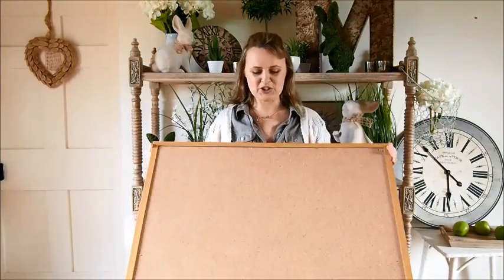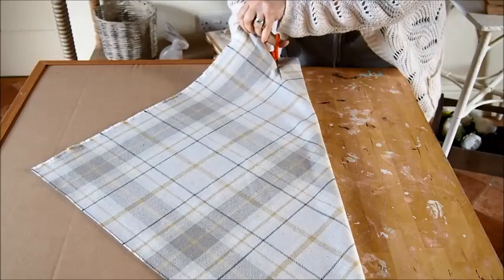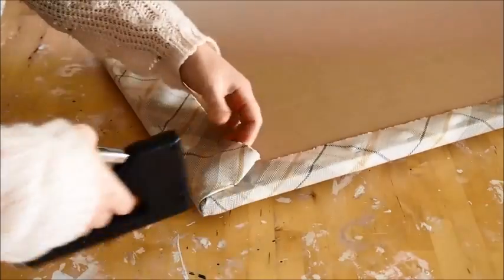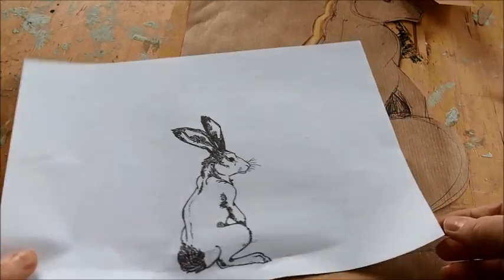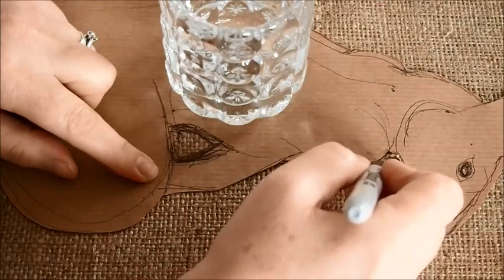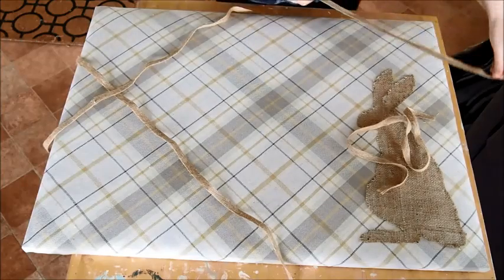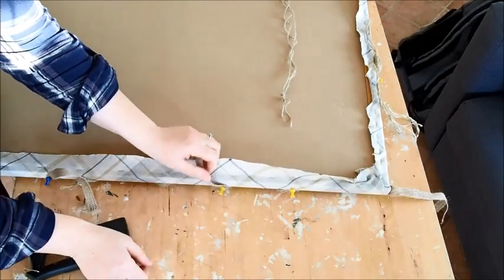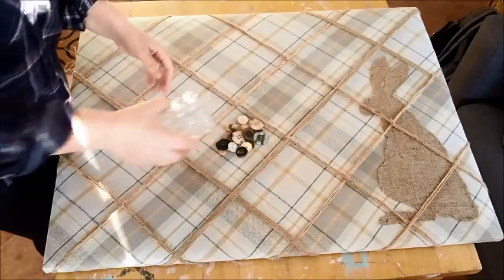How to Make a Notice Board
Here's How to Make a Notice Board using an old corkboard. Let me show you how to create this padded/fabric covered notice board. Personalize it to fit in with your decor!

(Minnie and Moore - formerly Minnie Days)

EQUIPMENT & MATERIALS:
Cork Board - (I used 80cm x 60cm)
Staple Gun
Random Buttons (Here's similar
Upholstery Thread
Drawing Pins
Paper Fasteners (25mm)
Tartan Fabric - (Here's similar
Polyester Wadding (6oz, 1 meter)
Twine (I used 3.5meters)
Braided Hessian (I used 3.5meters)
PVA or Fabric Glue
Hessian (for the motif)
Paper (for printing out your 'Hare' template)
Felt Pen (for drawing around the template)
Brush (for applying the glue to the hessian motif)